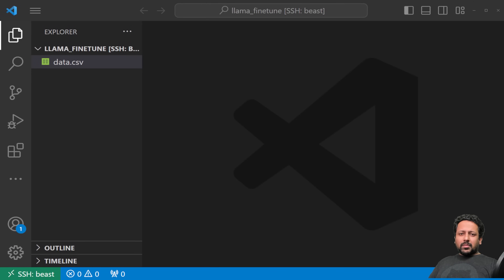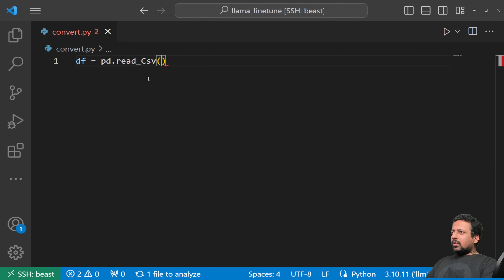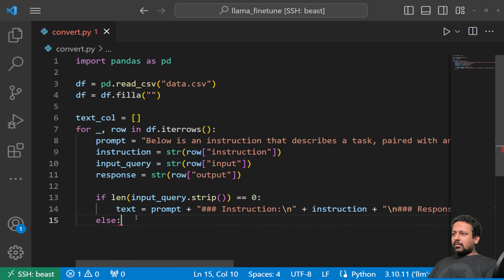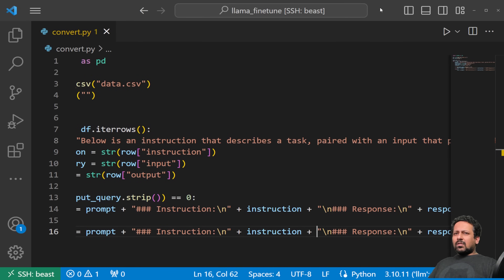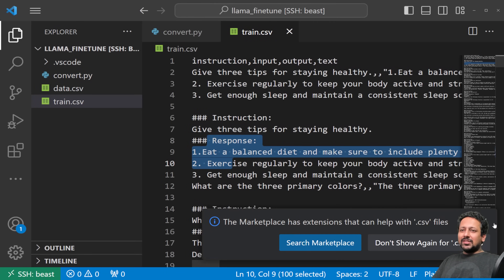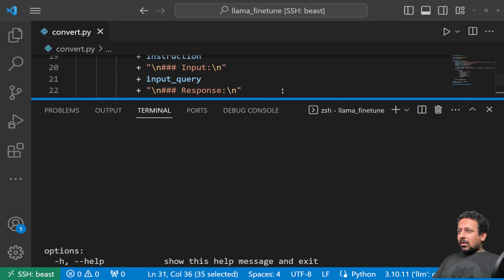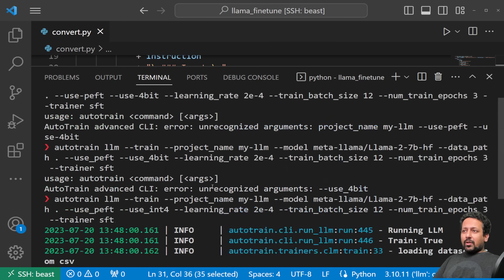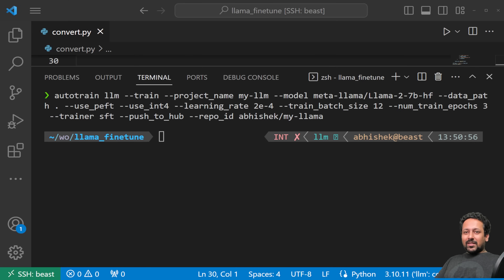The EASIEST way to finetune LLAMA-v2 on local machine!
In this video, I'll show you the easiest, simplest and fastest way to fine tune llama-v2 on your local machine for a custom dataset! You can also use the tutorial to train/finetune any other Large Language Model (LLM). In this tutorial, we will be using autotrain-advanced.

Steps:
Install autotrain-advanced using pip:
- pip install autotrain-advanced

Setup (optional, required on google colab):
- autotrain setup --update-torch

Train:
autotrain llm --train --project_name my-llm --model meta-llama/Llama-2-7b-hf --data_path . --use_peft --use_int4 --learning_rate 2e-4 --train_batch_size 12 --num_train_epochs 3 --trainer sft

If you are on free version of colab, use this model instead This is a smaller sharded version of llama-2-7b-hf by meta.

My book, Approaching (Almost) Any Machine Learning problem, is available for free